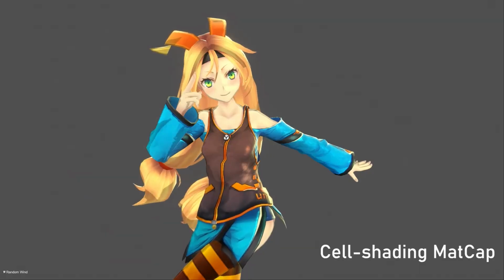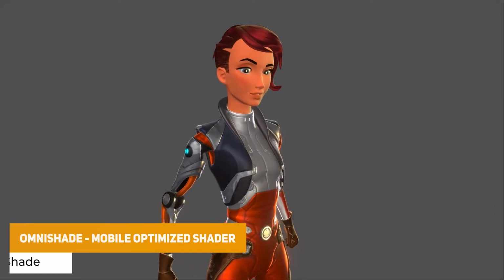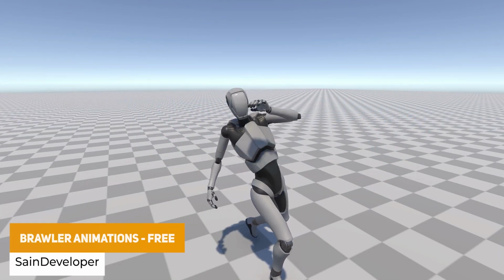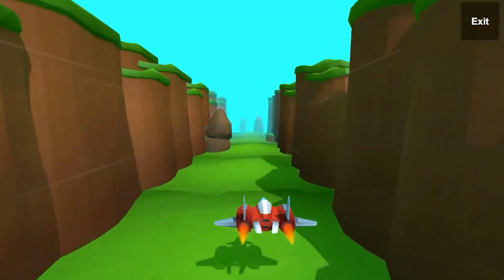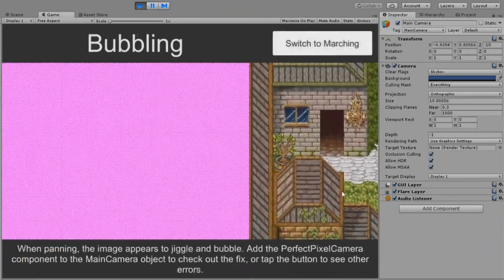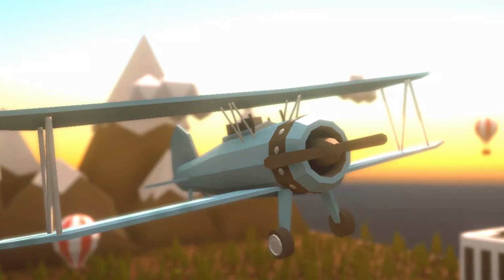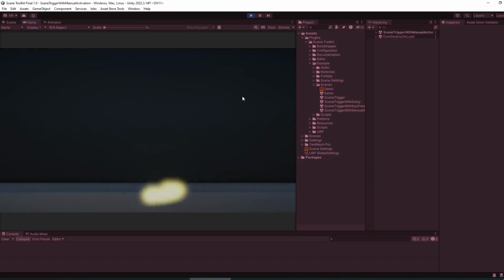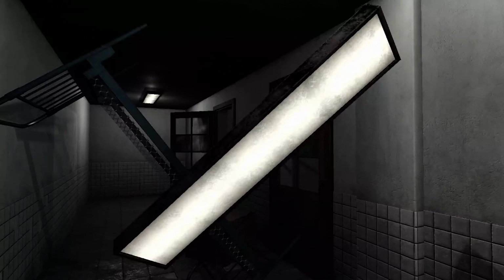135 FREE Unity Assets (February 2025 - Asset Store)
Get ready to level up your game development with over 135 free Unity assets for January & February 2025! From amazing models to stunning textures and even gameplay improvements, this collection has it all. And the best part? Plus, there's a special free asset waiting for you right now.

11). Polylised Medieval Desert City